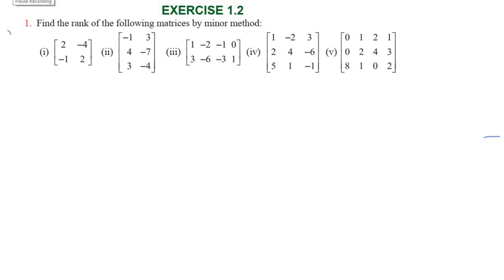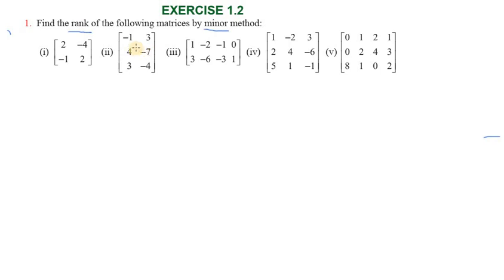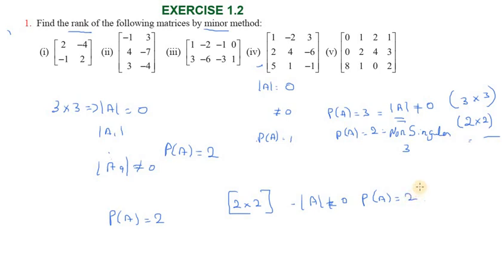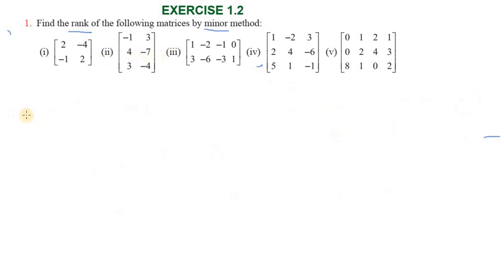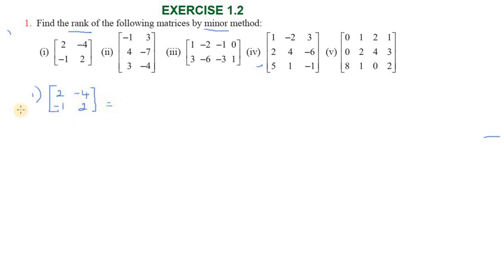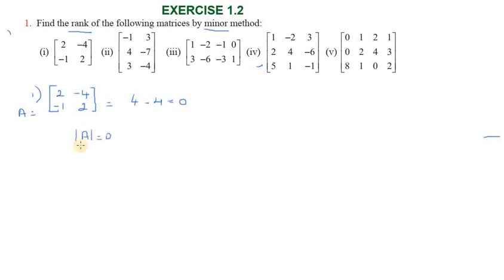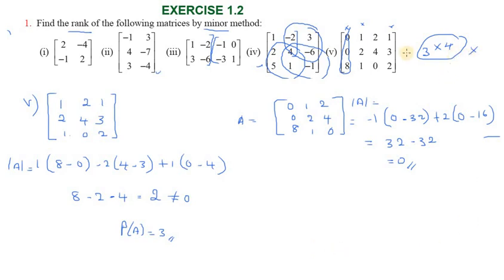Subscribe Chapter1|Exercise 1.2|Q.No.1 | TNSCERT | Class XII New Syllabus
Chapter-1
TNSCERT New Syllabus
Concept Teaching
Rank Matrix Elementary transformation